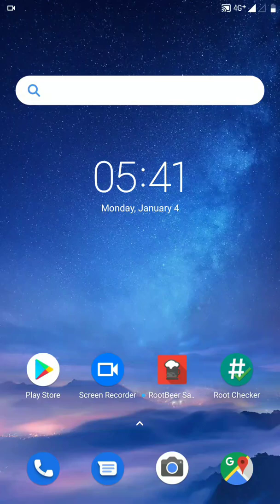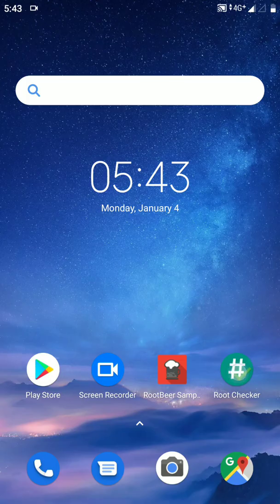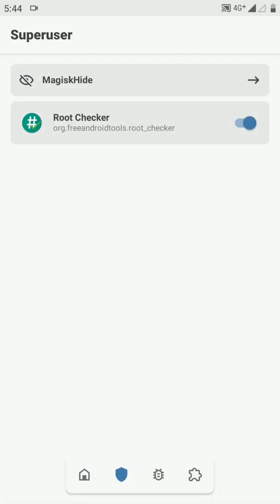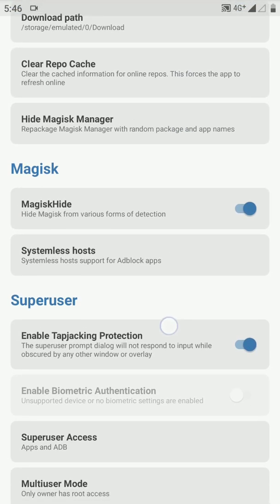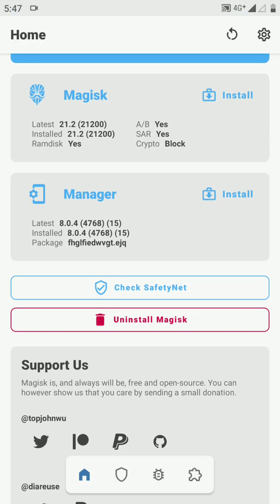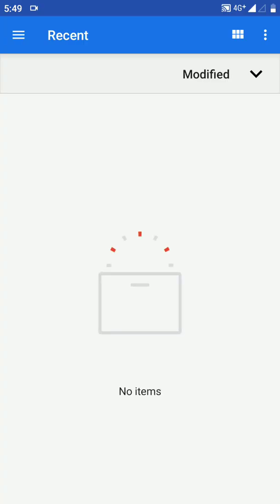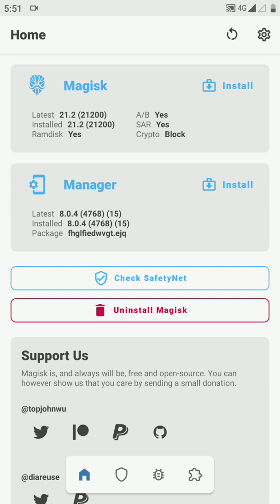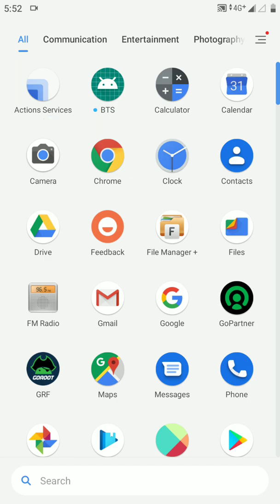Tutorial Magisk HIde, Repack and safetynet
Latest Magisk